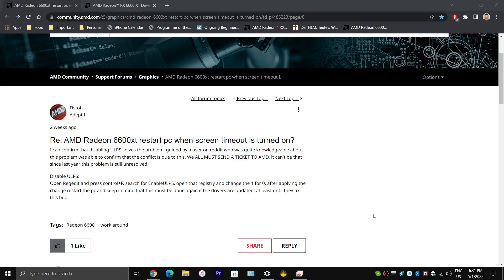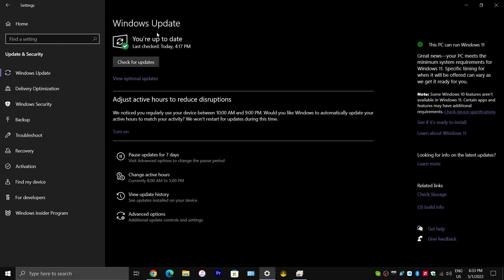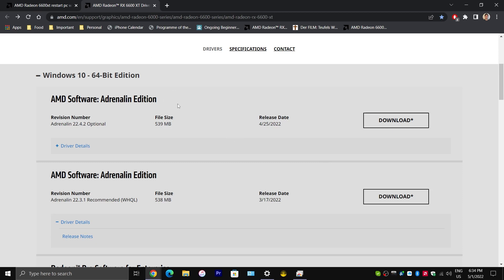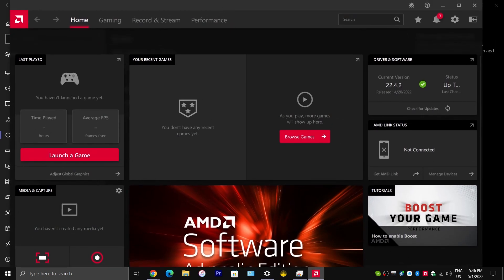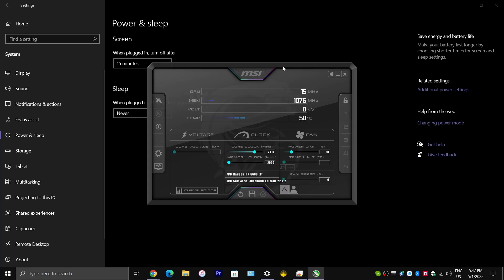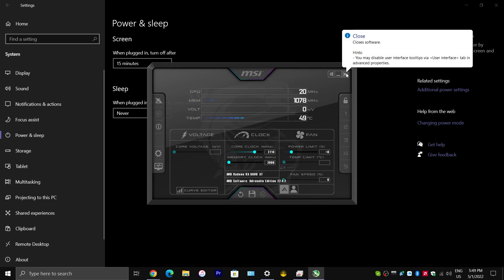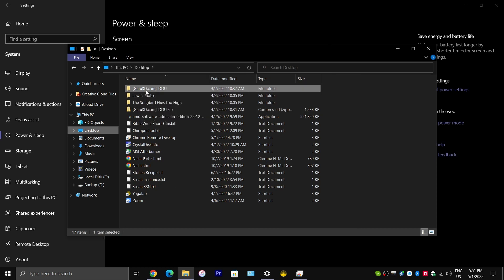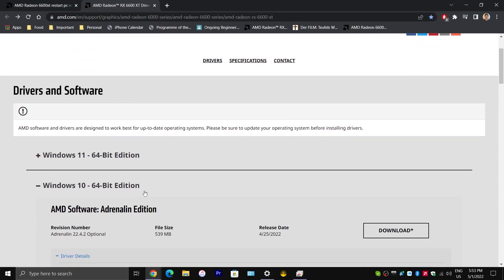AMD Radeon 6600 XT Driver "Crashing" Issue Temporary Fix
Having problems and experiencing crashes with your AMD graphics driver? Well if you have an AMD Radeon 6600 XT graphics card, you are not alone, as there is a known issue with the driver for it for which I will show you a temporary fix in this video.

Since this is a rather complicated issue and somewhat long video, I have added timestamps below so you can skip ahead if you wish.
01:40 - The recommended way to install drivers (STEP 3 - Install AMD's driver)
03:26 - What is the problem with AMD's driver?
05:33 - What is the temporary fix? (STEP 4)
08:48 - How to hide Windows updates (STEP 2)
10:02 - How to completely uninstall your display driver and remove all remnants (STEP 1)